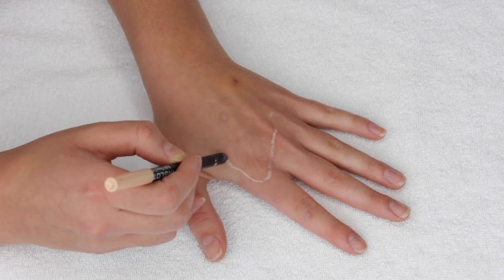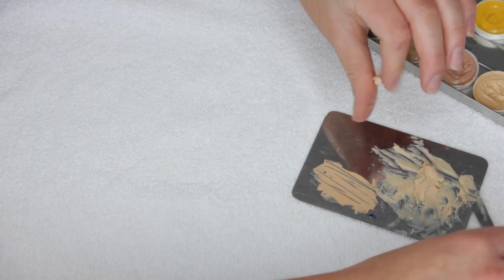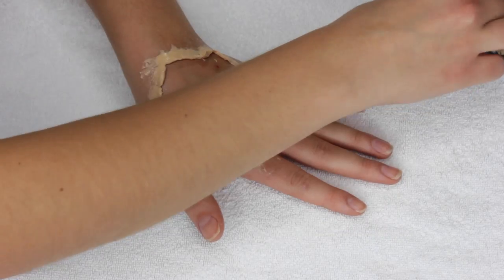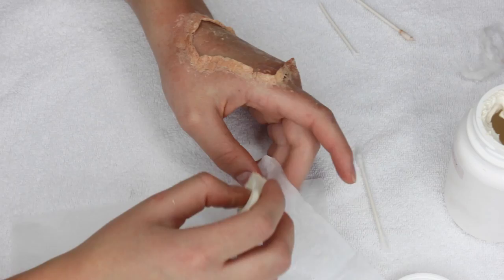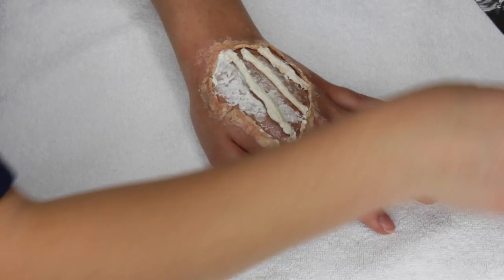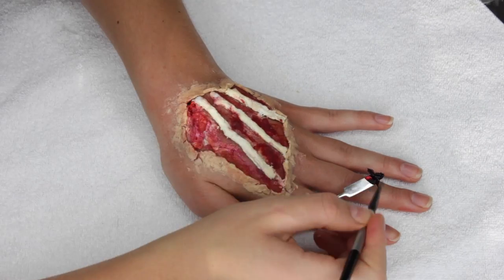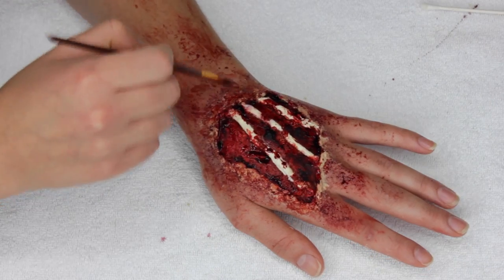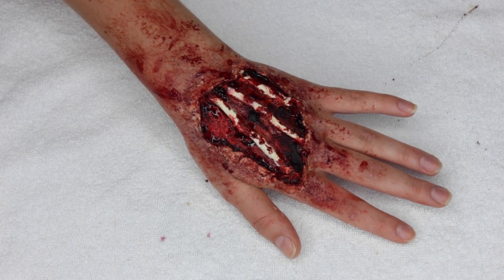Wounded Hand + Exposed Tendons · SFX Makeup Tutorial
Fake blood season is hereeeee.

PRODUCTS MENTIONED:

Inglot Nude Eyeliner
Pros Aide
Jordane Modelling Wax
Krylon Rubber Mask Grease Paints
Liquid Latex
Alcohol Activated Palettes/Skin Illustrator Palette
Q-tips
Kleenex
Jordane Scab Blood
Fleet St. Dark Drying Blood
Stipple Sponge

SIDE NOTE- I've been following Kiana (@freakmofx) on insta for a while and she's really inspired me to get back into SPFX makeup so I wanted to give her a lil shoutout. Go check out her page!! She's incredible.

↠ Lemme know what Halloween tutorials you want to see next down in the comments!